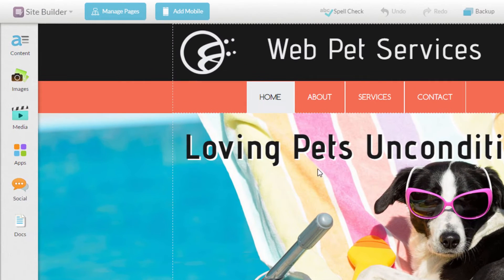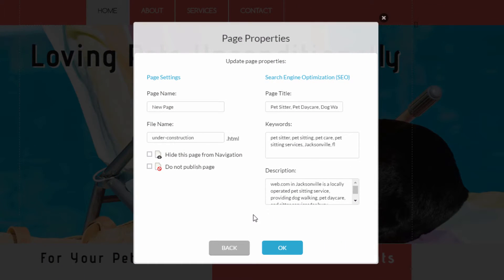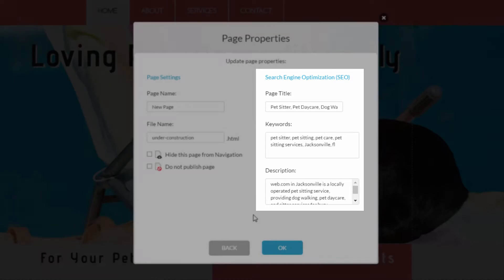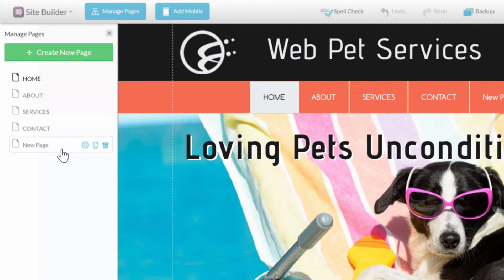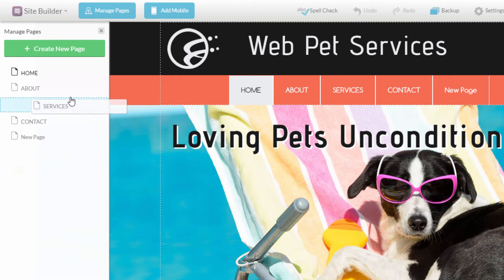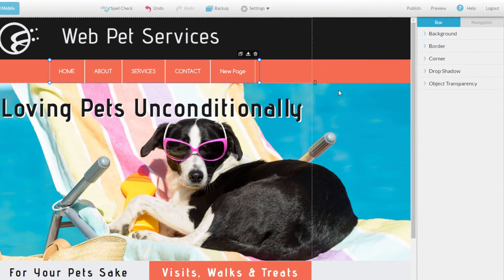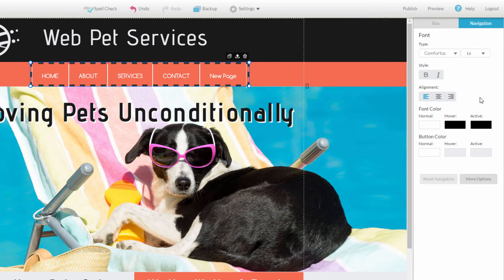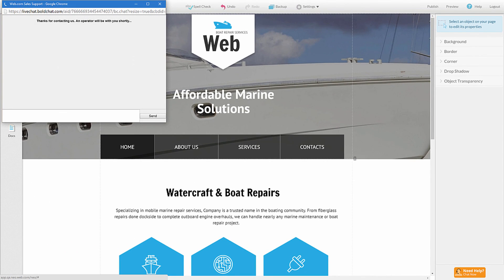Website Builder Tutorial 6 - Page Navigation and Site Menus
This is a brief Website Builder tutorial covering page navigation and website menus.